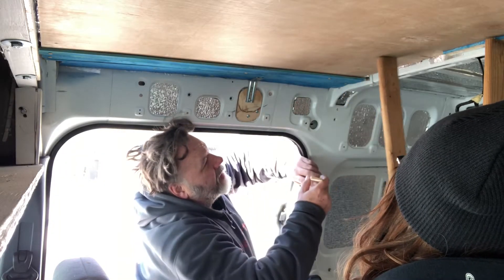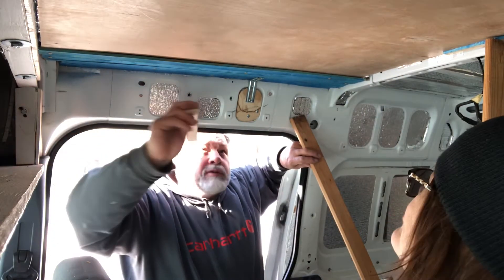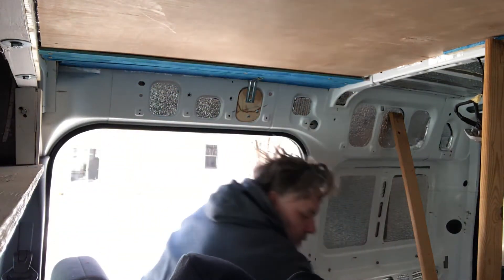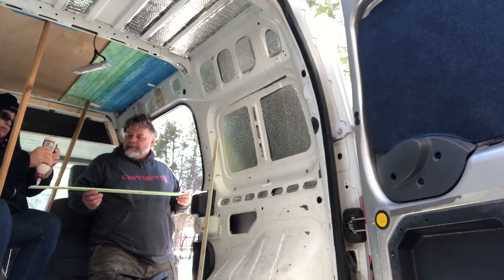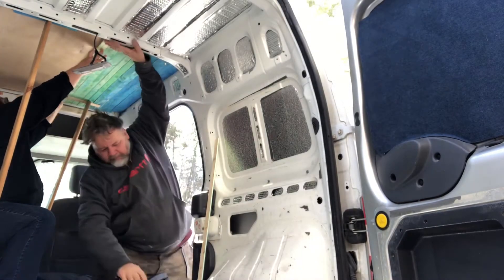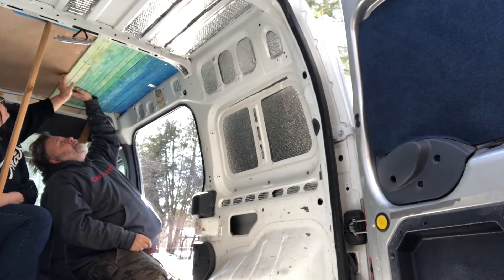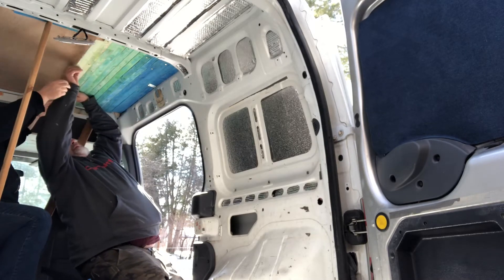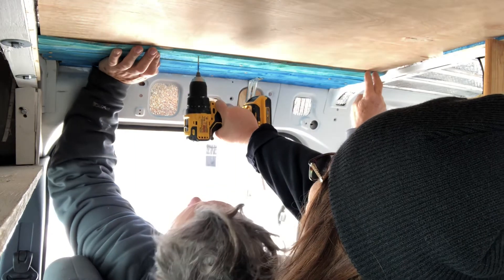Ford Transit Connect Van Ceiling Part 1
Van ceiling Part 1